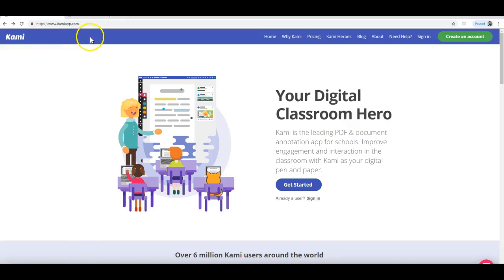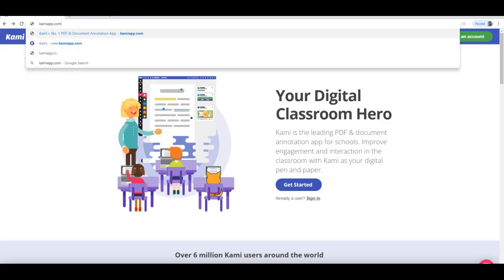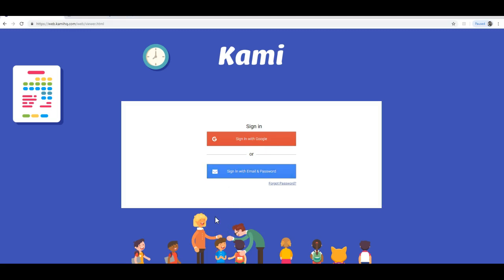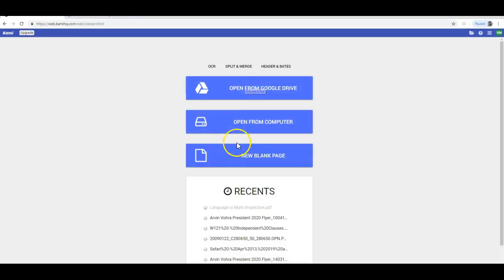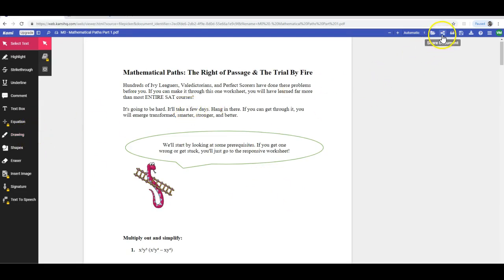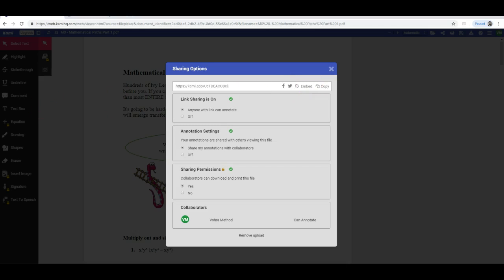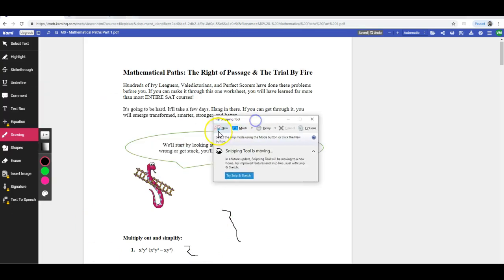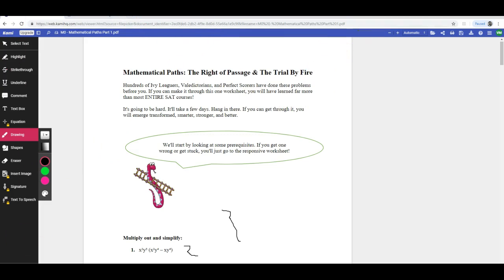Using Kami at Vohra Method